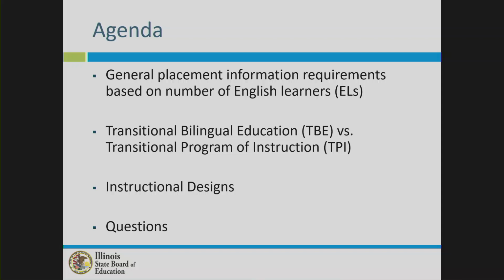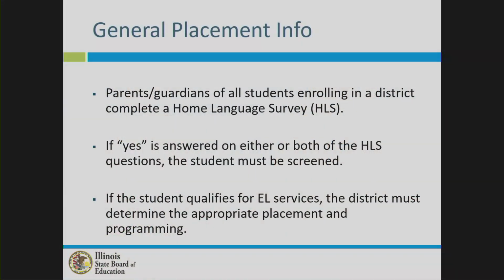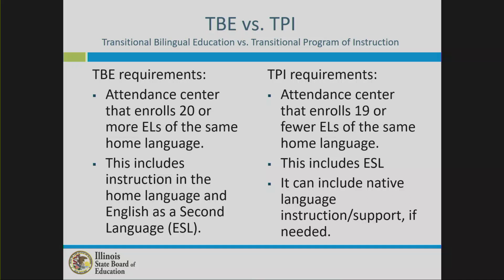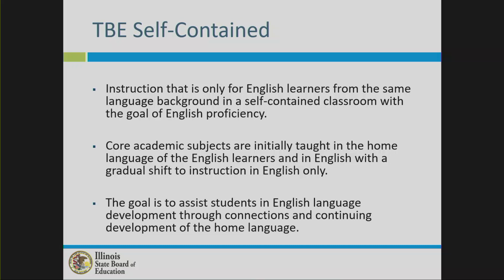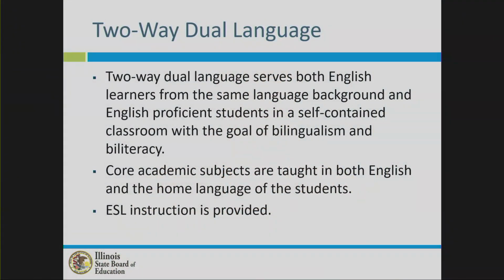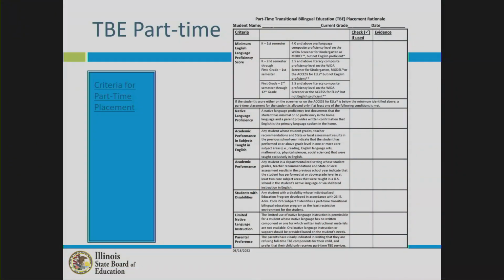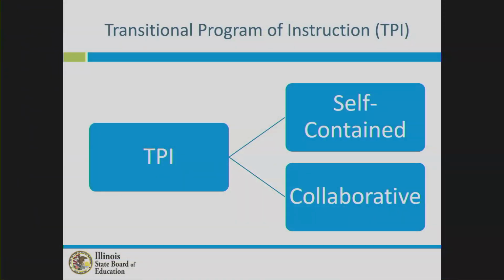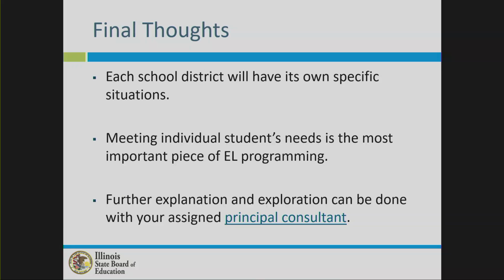FY 23 State Bilingual Program Directors Meeting Intro to EL Program Models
Presentation from the FY 23 State Bilingual Program Directors Meeting